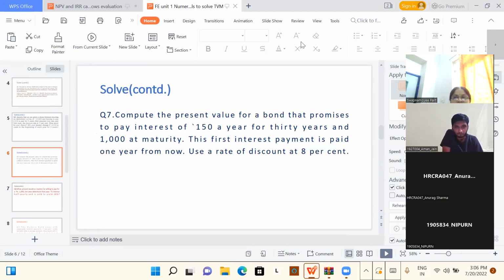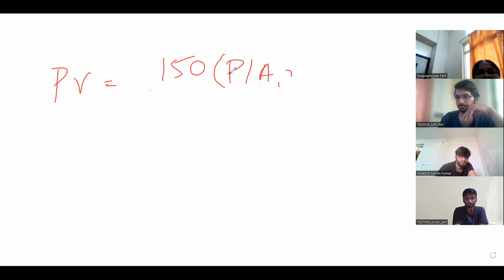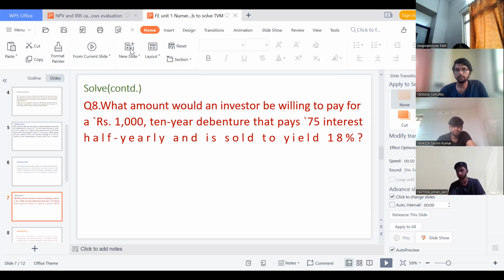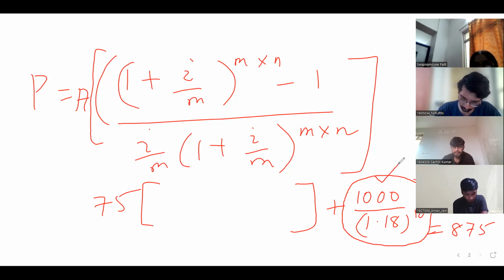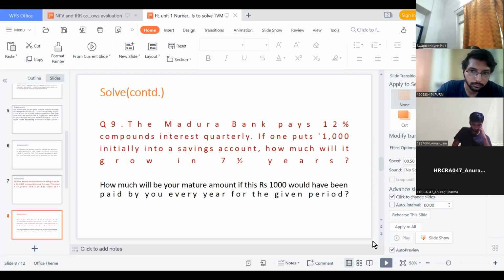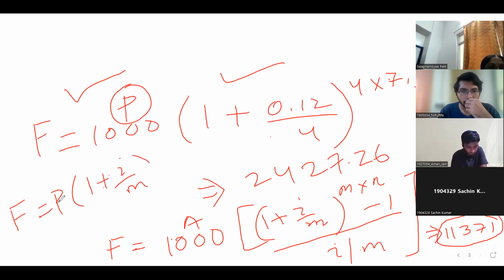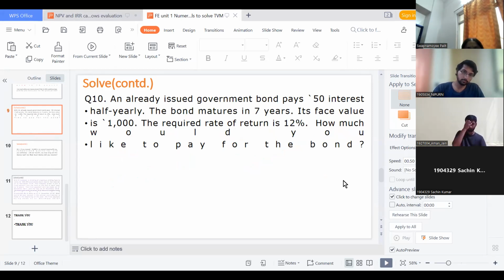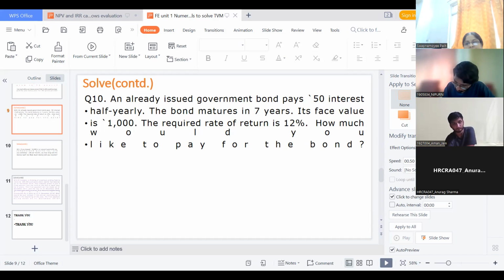Numericals on Time value of money 1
This video deals with how to solve the numericals on Time value of money. It takes several examples to explain the application of the various TVM formulas.